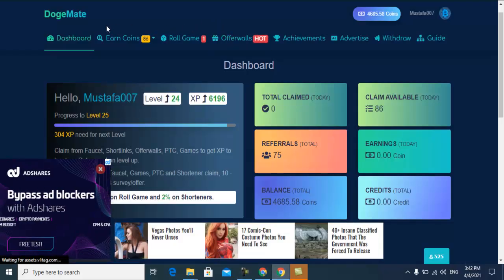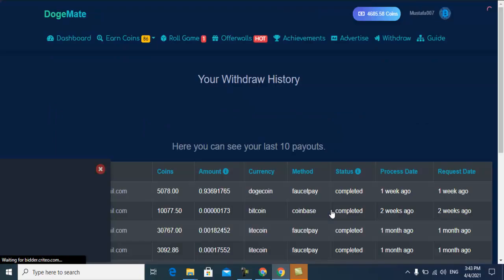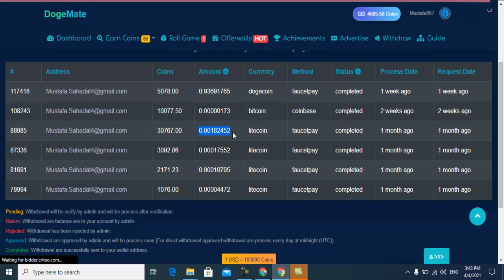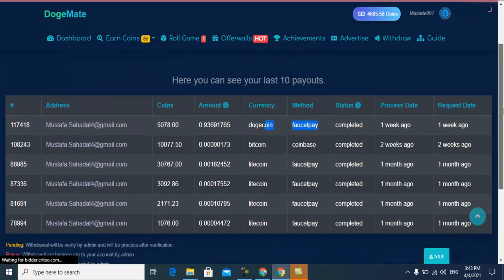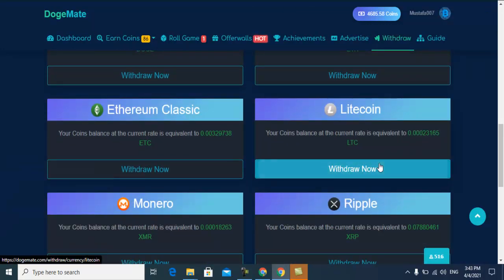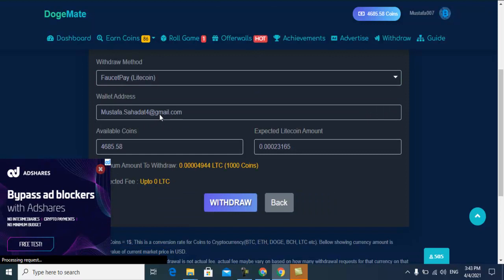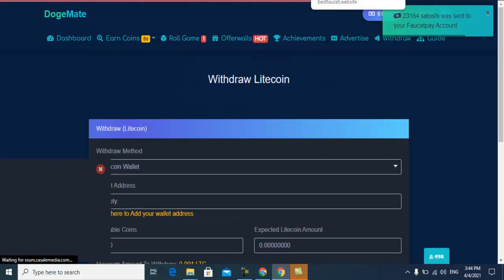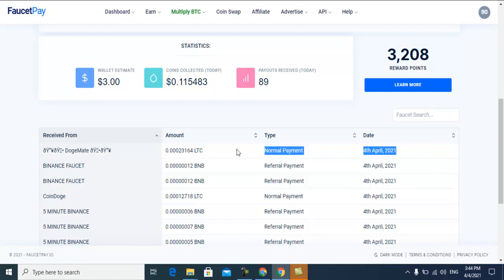dogemate withdraw proof earn free and withdraw instantly in faucetpay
m.crypto.cryptocurrency.mining.bitcoin,dogecoin,litecoin,ripple,btc.eth,free
tutorial,bitooin,earn money.investing.cryptocurrencytrading.ethereum,earn
Ethdrain App
Ethdrain App Withdraw proof
Btcrewardy